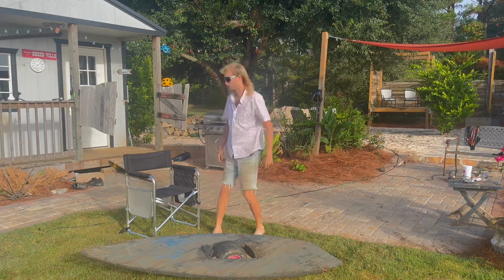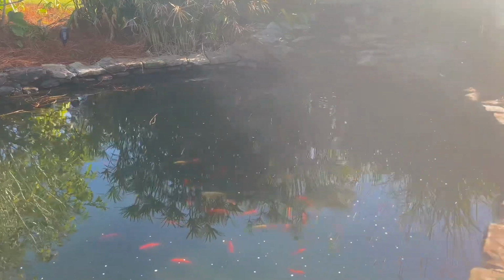I Built a Giant Electric Surfboard for my onewheel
WARNING: The following show features stunts performed either by professionals or under the supervision of professionals. Accordingly, Billy Shredder and the producers must insist that no one attempt to re-create or re-enact any stunt or activity performed on this show.

All Music by... "The Beach Boys"